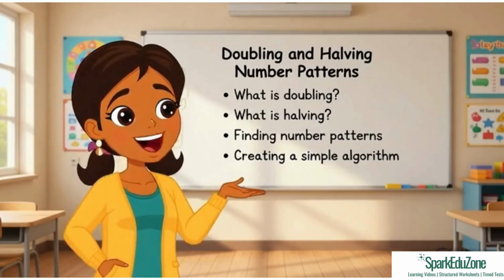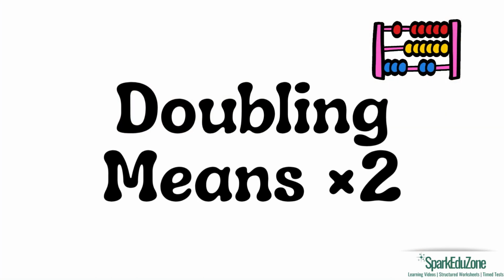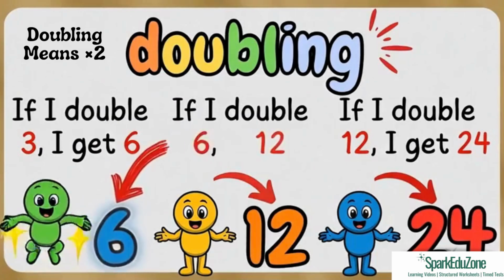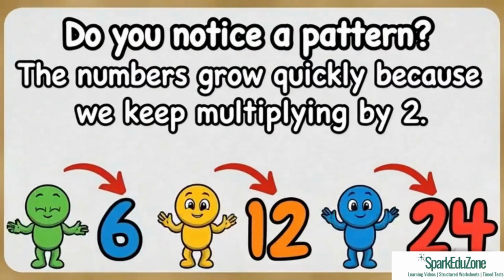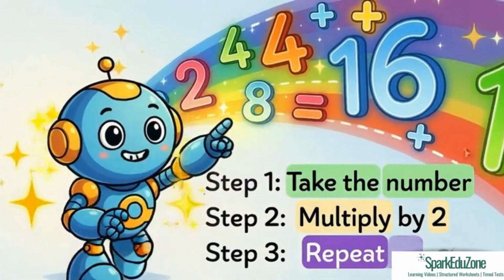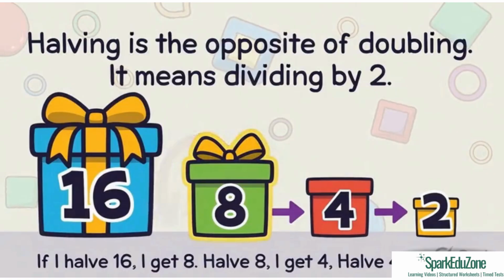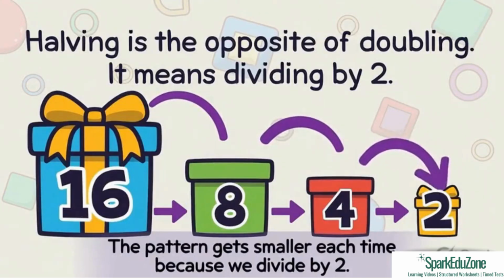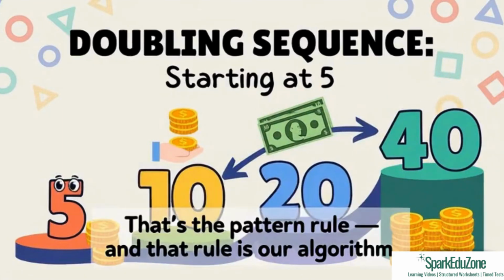Doubling and Halving Number Patterns Explained Easy Math Algorithms for Kids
Help your child master doubling and halving number patterns with these easy, step‑by‑step math worksheets and algorithms for kids! In this video, we explore how to spot number patterns, use doubling and halving as a mental math strategy, and build confidence with flexible methods for multiplication and division.thenational+2

Students will learn:

How to double and halve whole numbers and quantities

How to use doubling and halving to solve number pattern problems

Simple math algorithms that make tricky questions easier

Real‑life examples of math patterns for kids

Perfect for Years 3–5, homeschool, classroom mini‑lessons, or homework support. Pair this video with the printable doubling and halving worksheets from SparkEduZone to give learners targeted practice with answers included.topteacher+1